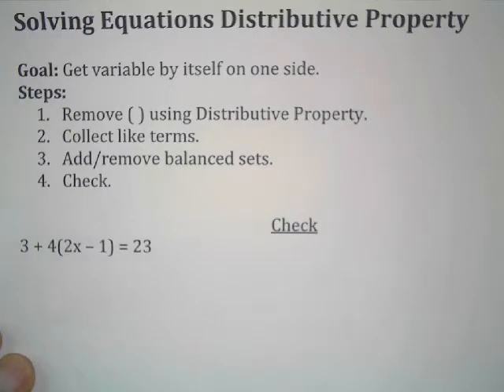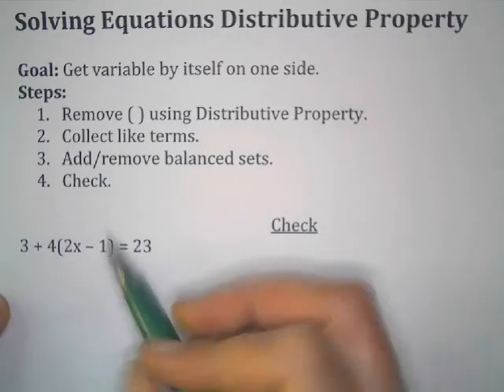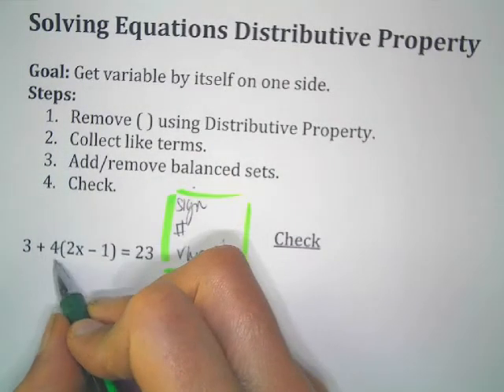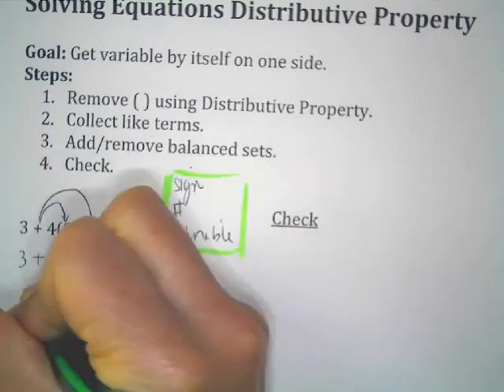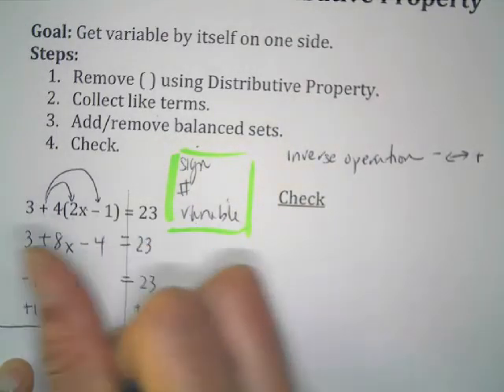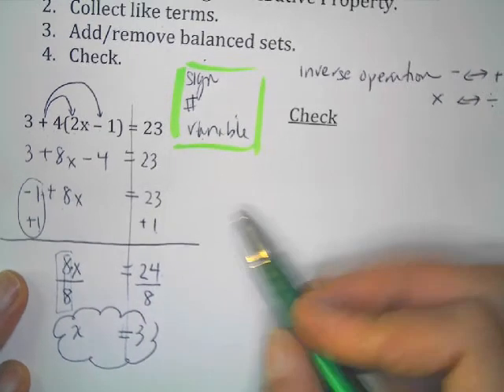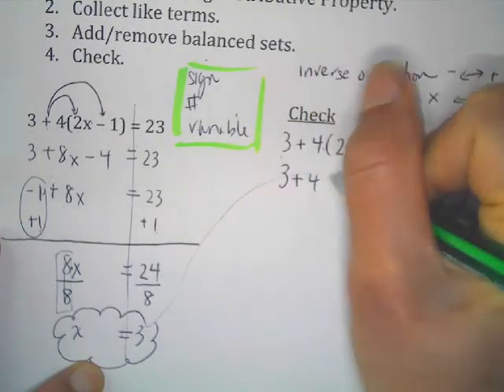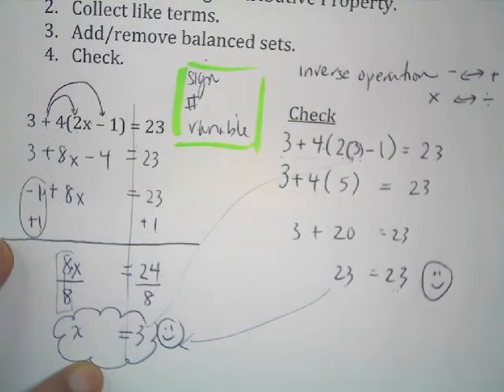Solving Equations with Distributive Property